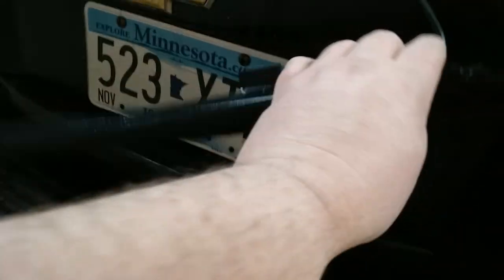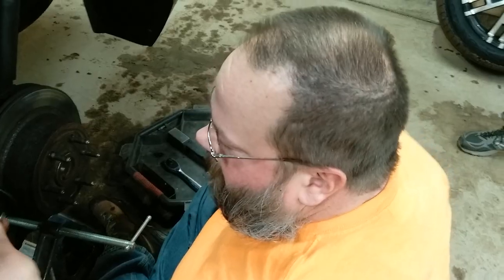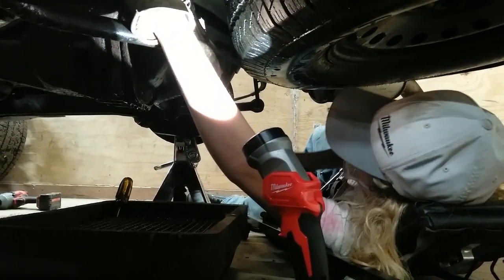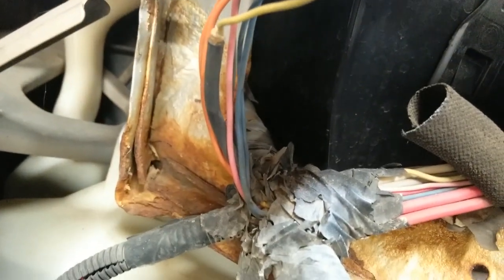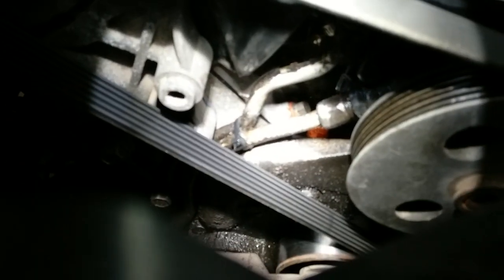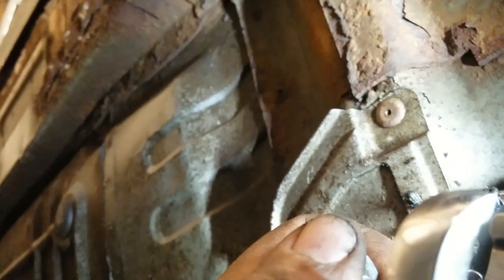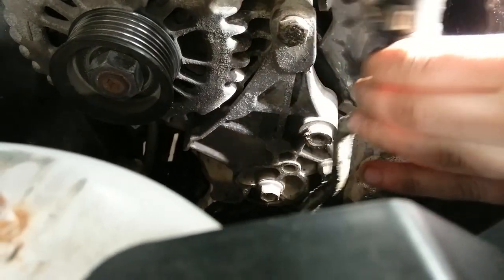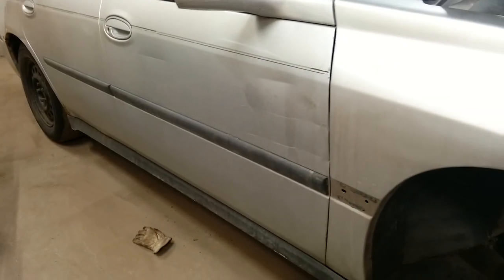2000 Chevy Impala, power steering pressure line replacement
Looking at the body of this 2000 Impala, you will see what Minnesota does to anything driven in the winter.  Also, the power steering pump has been replaced in the past as well as the return line some time in the past. We jump in to replace the pressure line.

You can get to these fittings from over the top of the engine as well as underneath, but as anyone who has ever does something like this, they go back on just as hard as they come off when trying to get the threads square enough to start.

We also added a little footage of a 2012 Suburban with rear end issues. This had over 250K and was seeping out of the axle seals but when we saw the fluid milky, we put in fresh and got it back on the road. A few weeks later and it is still quiet.